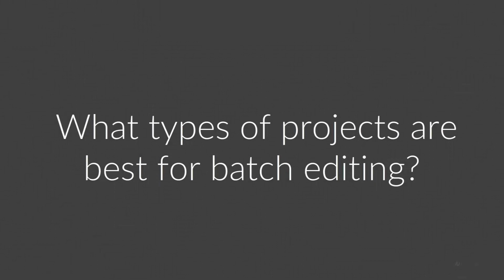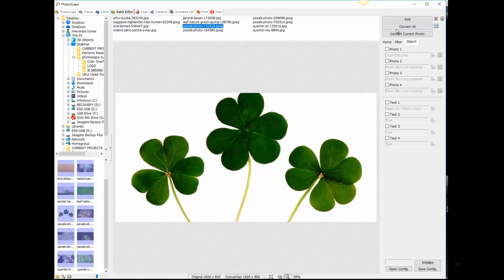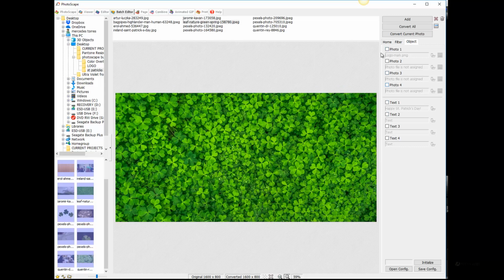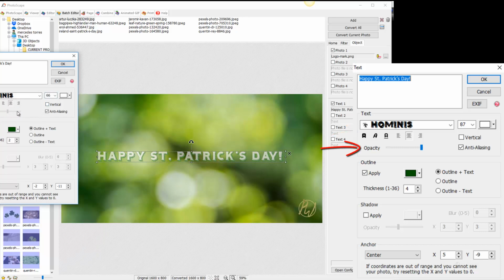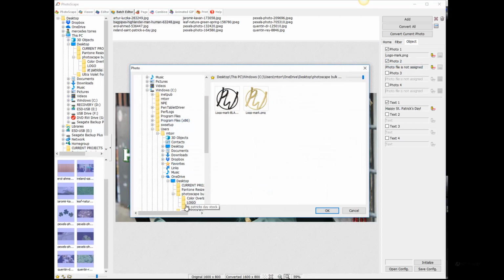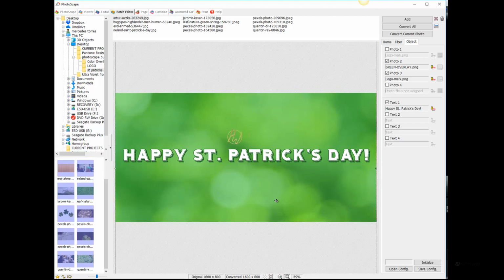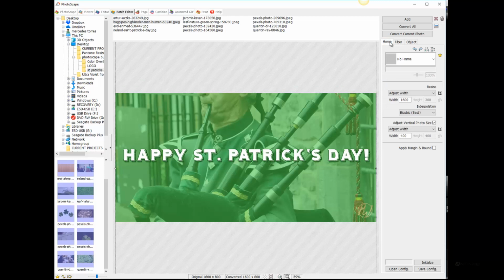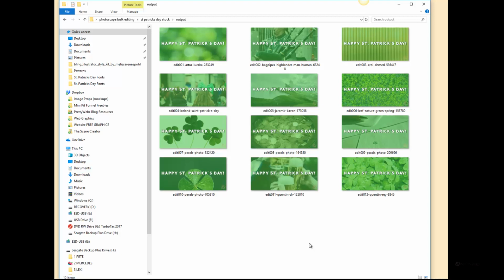Create and Batch Branded Images for Social Media with PhotoScape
This video walks you through a fast and straightforward way to create branded images to use with all your social media content, Pinterest graphics, campaigns, event reminders and more with Photoscape! You don't have to edit social media content one by one anymore, and you don't need Photoshop to do this. Resize, edit, add text and creative typography with image overlays and your logo one time and this powerful program will add it to every image you want to brand.